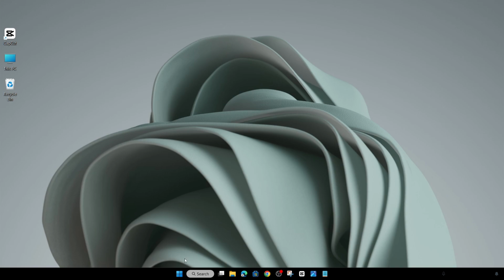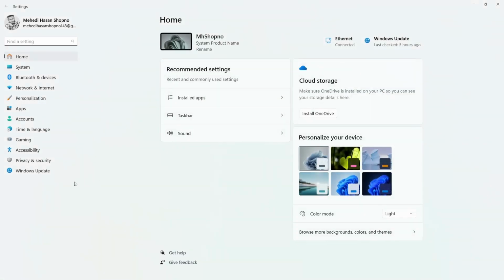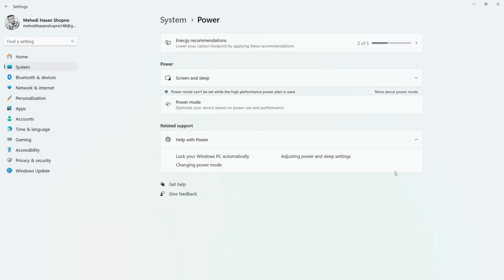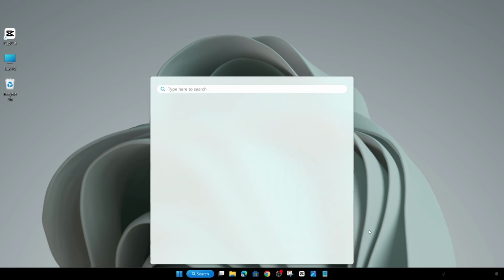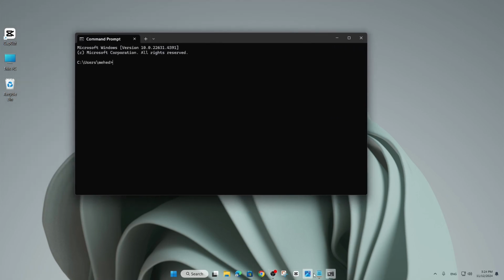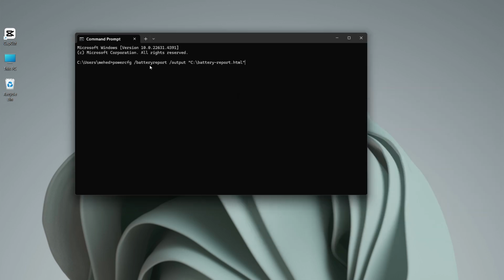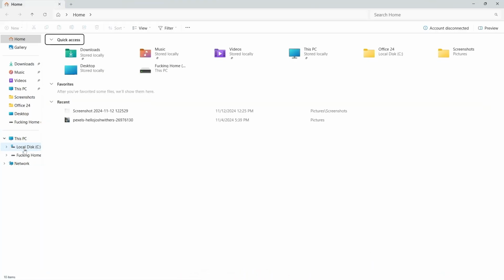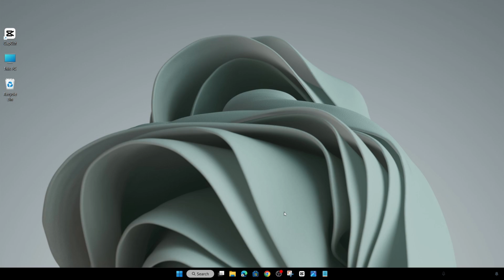🔋 How to Check Battery Health on Windows 11 - Quick and Easy Guide!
Is your Windows 11 laptop battery not lasting as long as it used to? In this video, we’ll show you exactly how to check your battery health and understand its current capacity compared to when it was new. Monitoring battery health helps you maintain optimal performance and know when it might be time for a replacement.

CMD -  powercfg /batteryreport /output "C:\battery-report.html"

🛠 In this video, we’ll cover:

Generating a Battery Report using Command Prompt.
Understanding the battery report details (Full Charge Capacity vs. Design Capacity).
Tips to extend your battery life and optimize performance.
📌 Follow along step-by-step to check your battery’s status and keep your laptop running smoothly for longer!